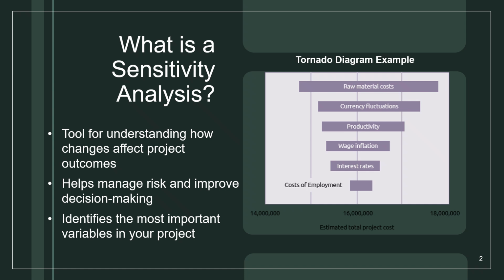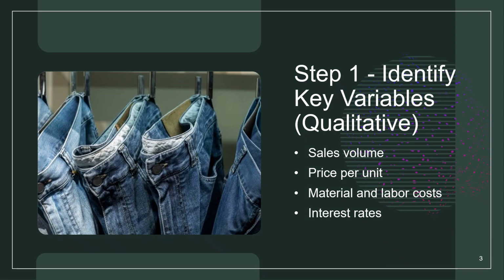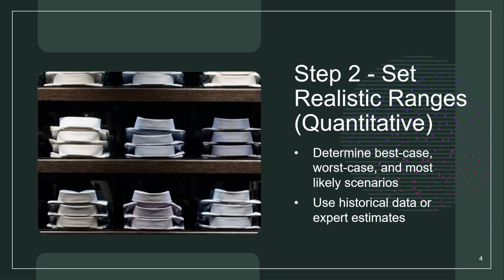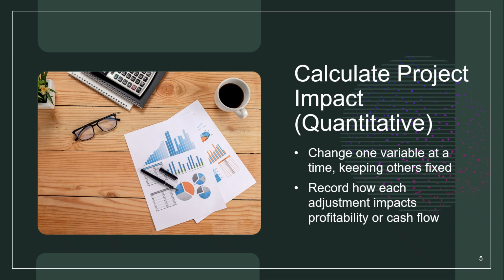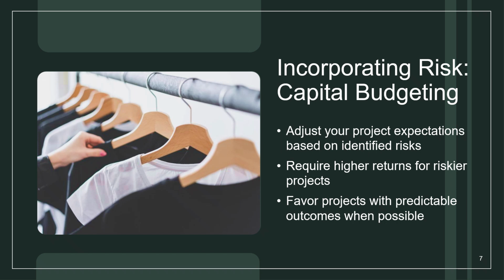Sensitivity Analysis Training for Capital Budgeting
A simple video explaining sensitivity analysis training for BUSN604 @ AMU